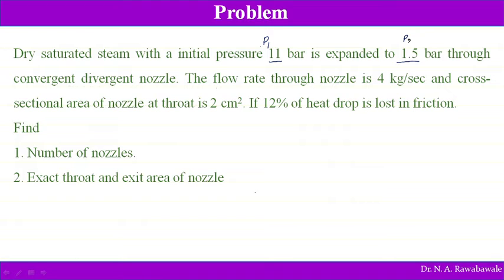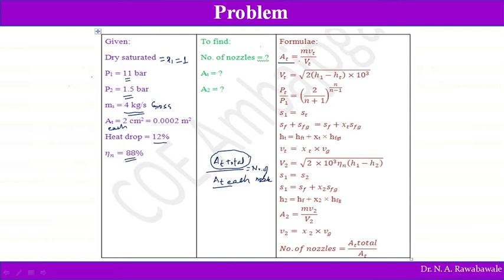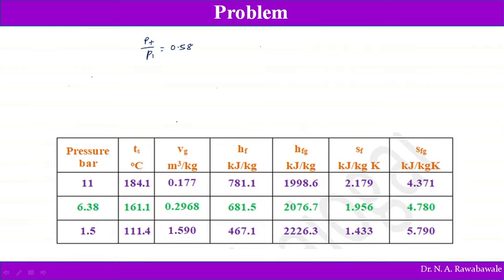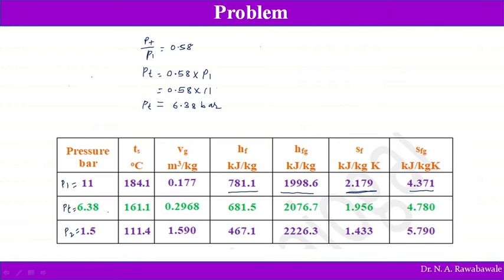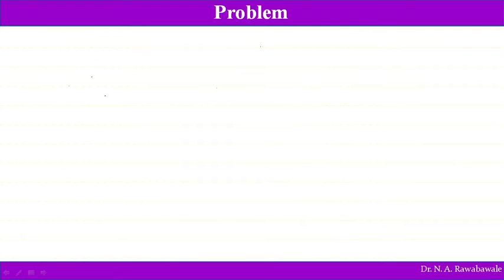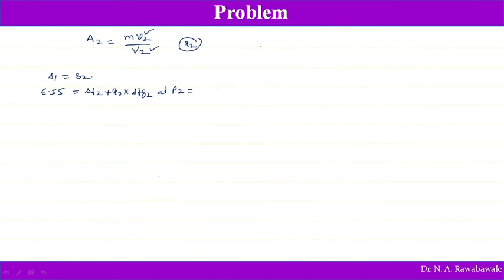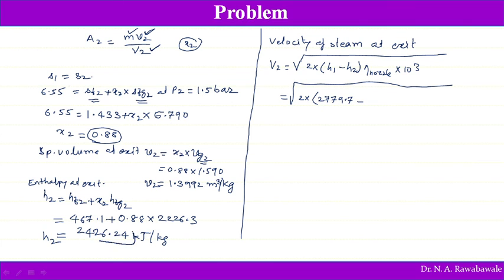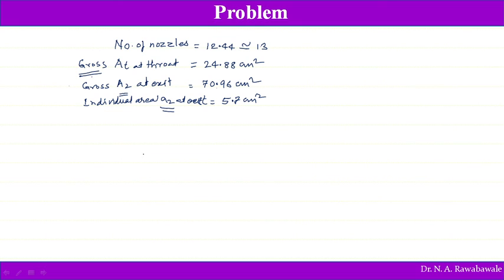ATD Lecture-36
Numerical on steam flow through multiple nozzles